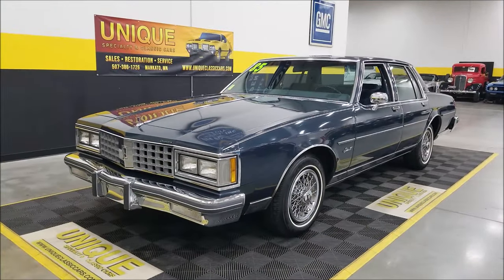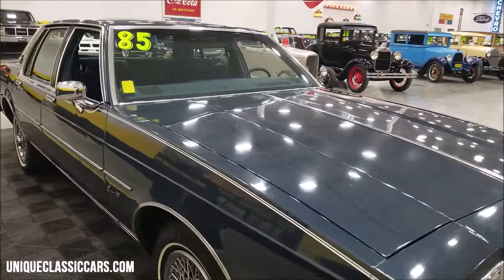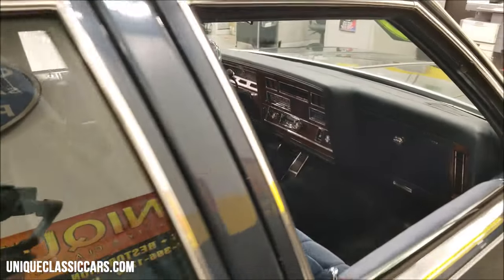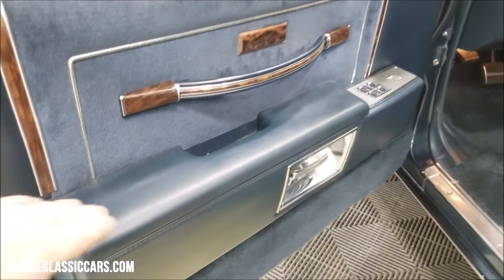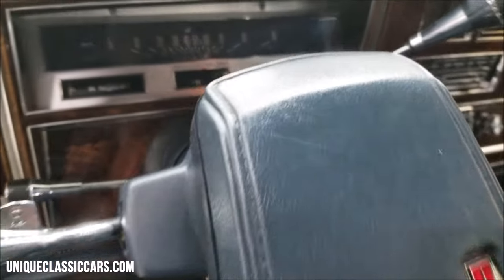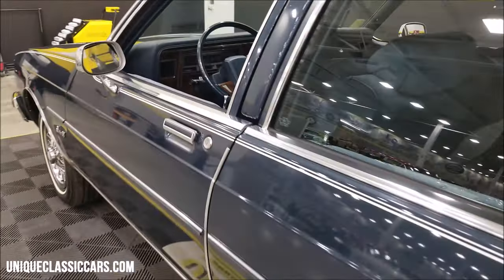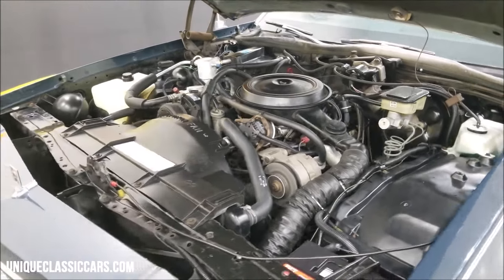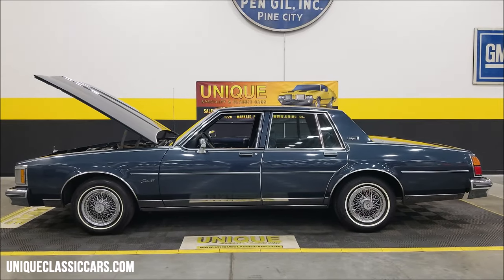1985 Oldsmobile Delta 88 Royale Brougham | For Sale